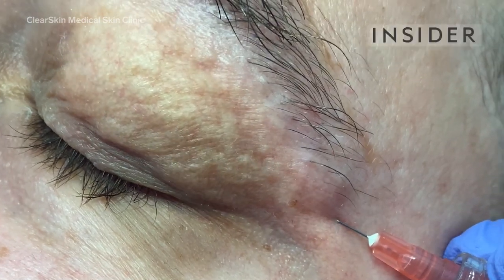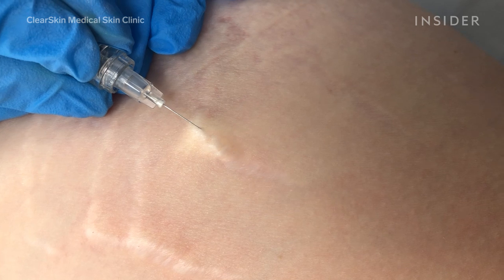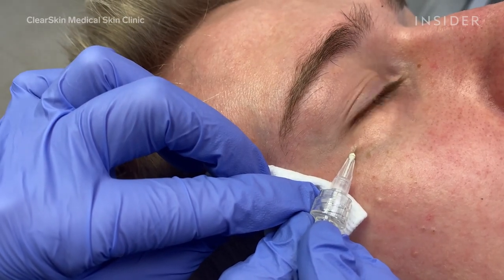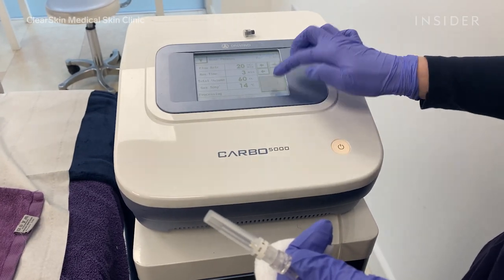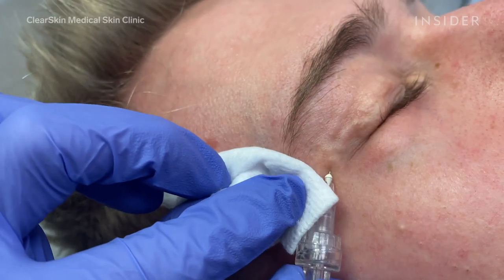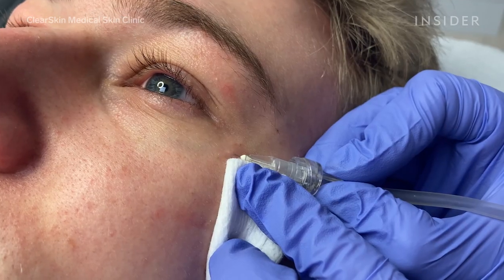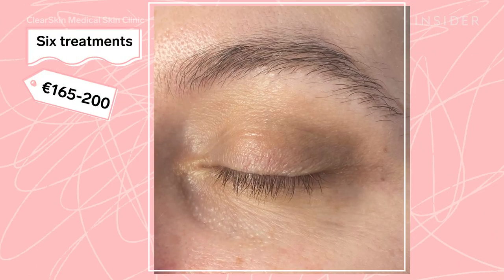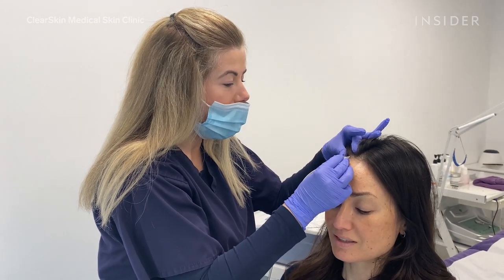Carboxytherapy Helps Treat Dark Under-Eyes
Carboxytherapy is a nonsurgical treatment where carbon dioxide is injected into the skin to improve circulation, blood flow, and elasticity. The treatment can be done on the scalp, eyes, neck, tummy, legs, and hands. The gas is pumped into the skin through a very fine needle. Clients might briefly feel a cold sensation and tightness, and risks include minimal bruising and swelling at the injection site. Results for the under-eyes may be immediate, but the clinic recommends coming in for consistent weekly treatments. In areas where collagen production is low, results might show after four to six weeks. The treatment at ClearSkin Medical Skin Clinic in Dublin costs 165 to 225 euros.